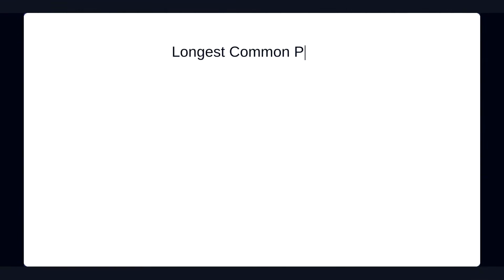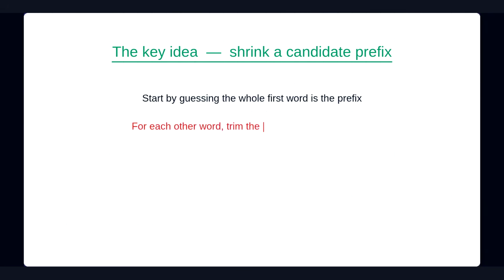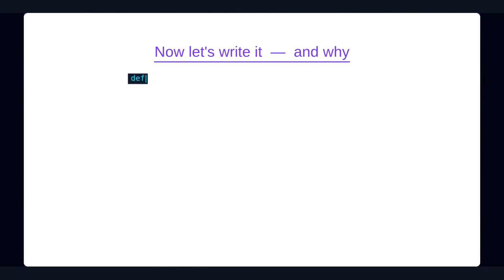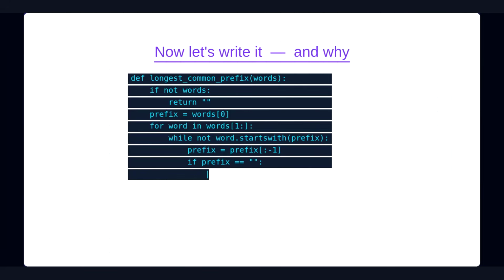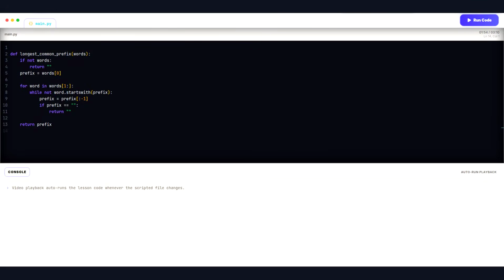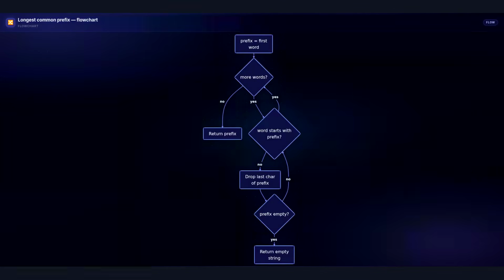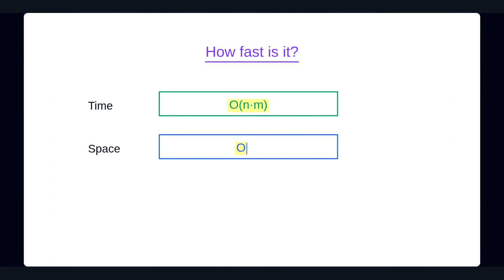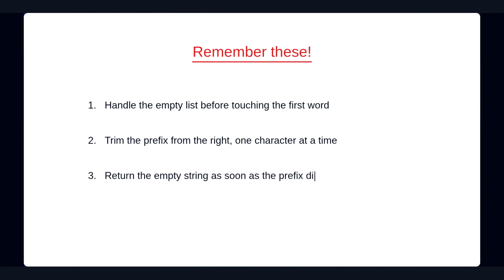#32 · Longest common prefix — the Intuition + Python Code | DSA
Longest common prefix — Find the longest starting substring shared by all strings in a list. We build the intuition first, then write it in clean, runnable Python. Perfect if you're starting Data Structures & Algorithms. 🚀

📚 In this lesson • The intuition behind the problem • The approach / pattern: Traversal • Writing the solution in Python, line by line • Time & space complexity — why it's efficient • Common mistakes to avoid